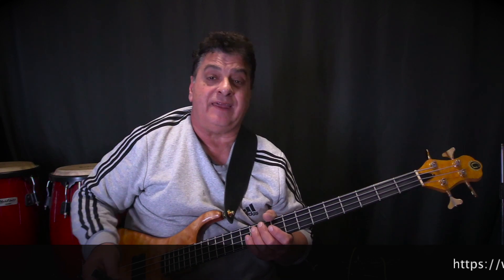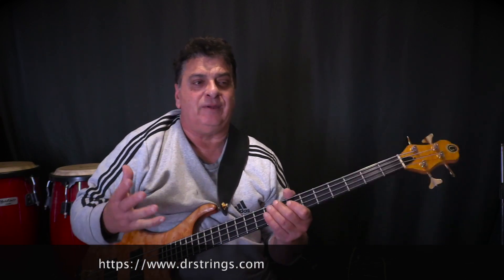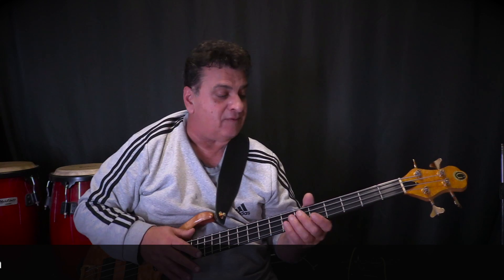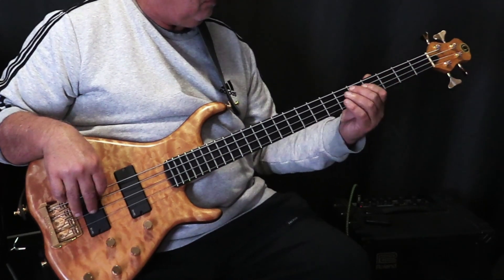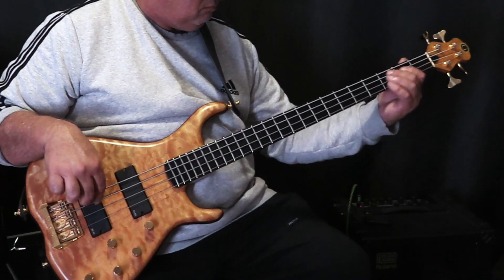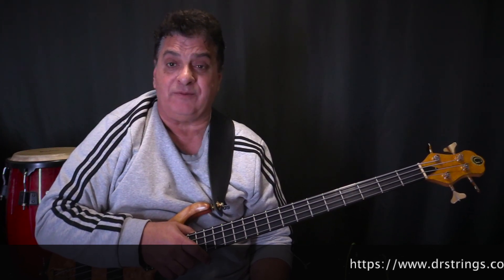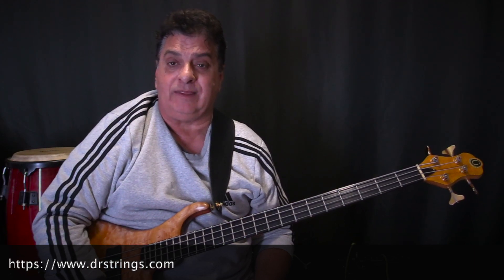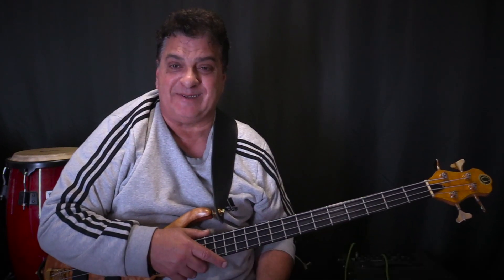DR Hi Beams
Dr Hi Beams are one of my all time favourite strings. We put a set through its paces to get an idea of the different sounds.
In all the years I've been using DR I've never had one bad string, quality is consistently high so well done DR team!